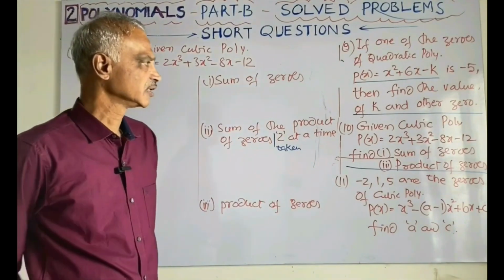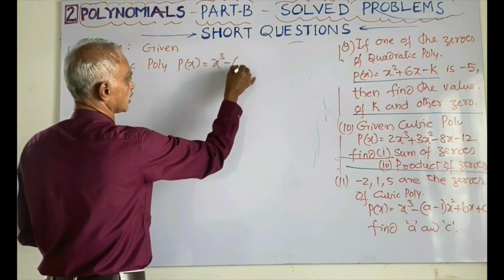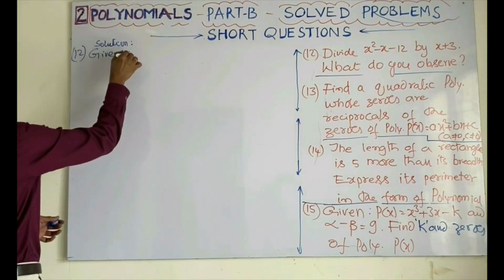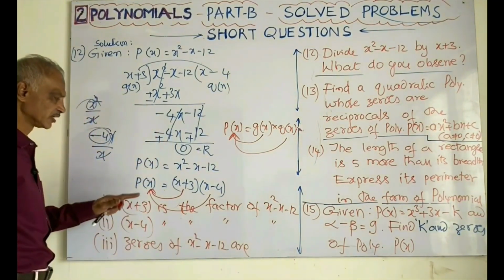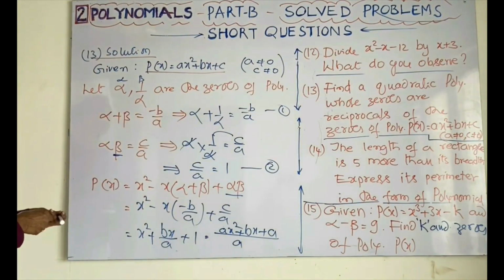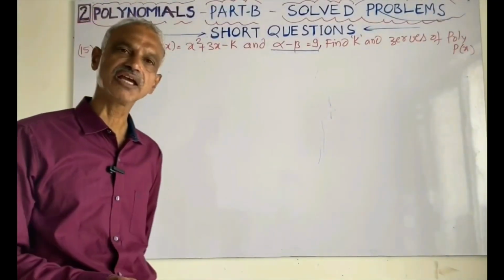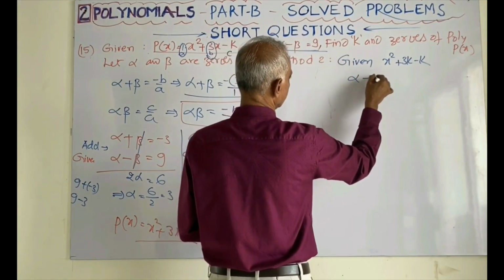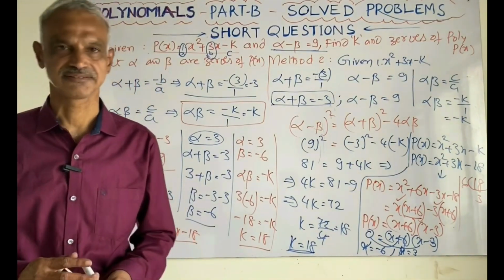Class X | Polynomials | Part B | SOLVED PROBLEMS | 2) Short Questions Q 10 -15| CBSE & State Boards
Hi Students
In this video I have given Solutions to Short Questions from Q 10 to Q 15.